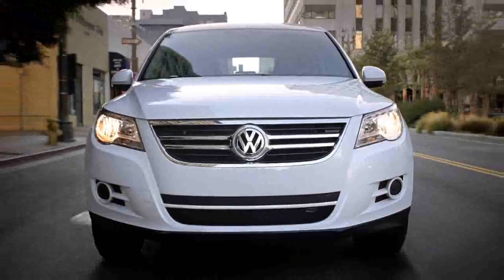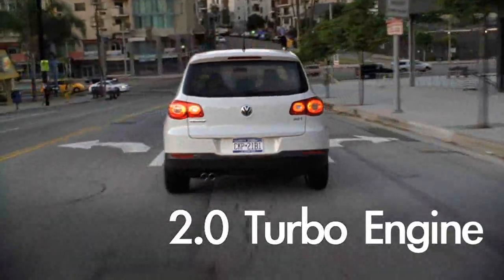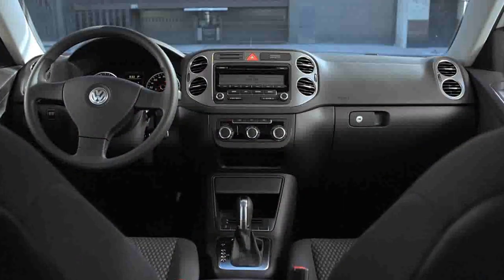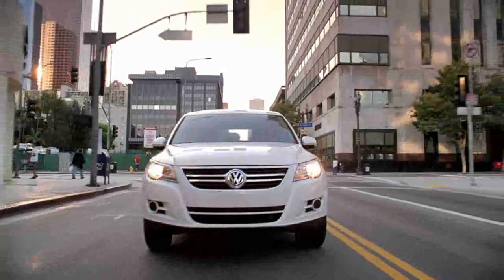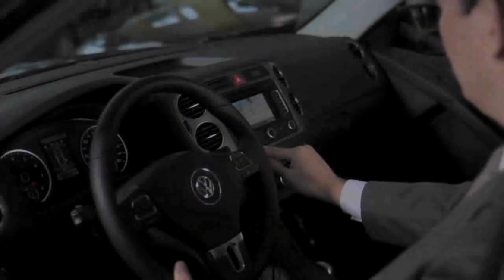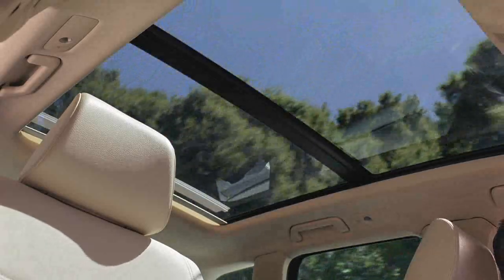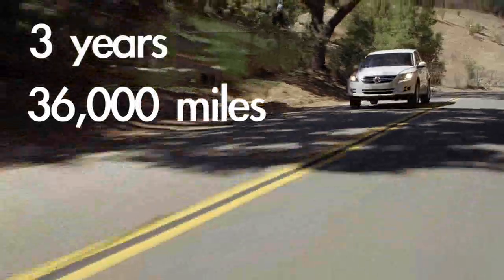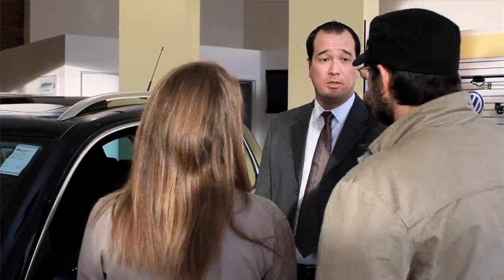Seattle Video Production - Creative Media Alliance - University VW - 2011 Tiguan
Creative Media Alliance provided HD video production services for an overview video of the VW Tiguan for University VW.